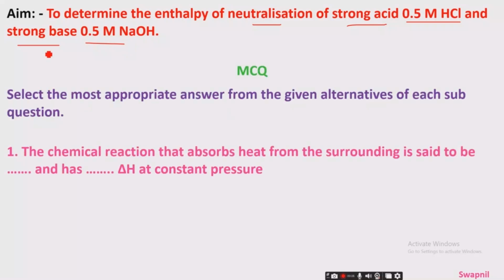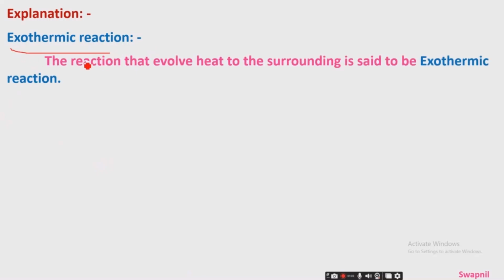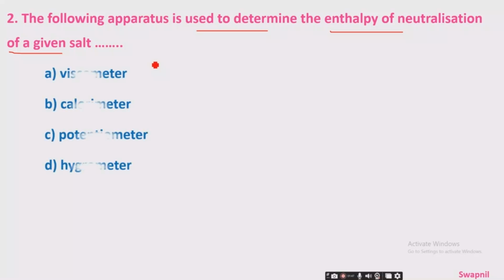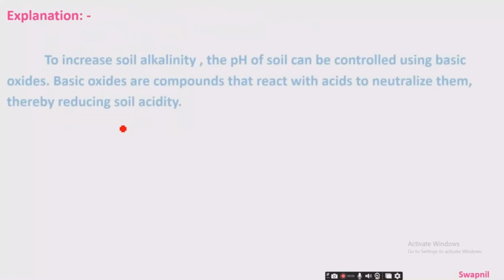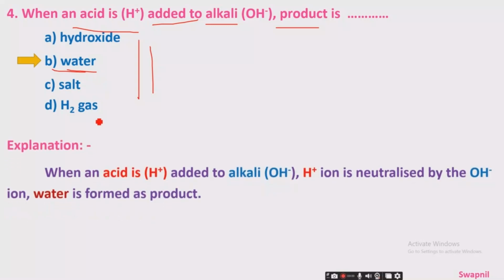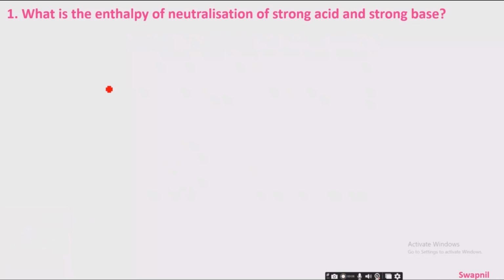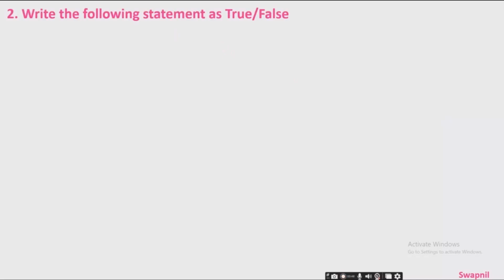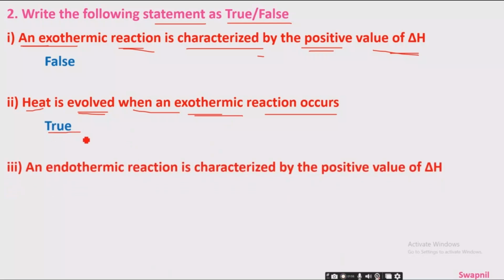Enthalpy Of Neutralisation | Experiment No 8 | 12th Chemistry Solution| Maharashtra (HSC) Board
Chemistry practical class 12 experiment no. 8
12th chemistry experiment no.8
Practical chemistry practical file
12th chemistry practical No.8
Chemistry practical book class 12
Class 12 chemistry practical no 8
Class 12 chemistry practical notebook experiment 8
Chemistry experiment class 12
12th class chemistry practical experiment number 8
12th chemistry practical
12th chemistry practical book answers pdf
12th chemistry practical book solutions pdf download
12th chemistry practical answers experiment 8
12th chemistry practical book 2024 experiment
Class 12 practical calculations
Std 12 chemistry practical no 8
Hsc board chemistry practical no 8
To determine the enthalpy of neutralisation of strong acid 0.5 M HCl and strong base 0.5 M NaOH.
12th chemistry (HSC) practical book solutions experiment 8
Maharashtra State Board class 12 chemistry practical solutions.
Class 12 chemistry practical book solutions science
12th chemistry practical book answers
Maharashtra board class 12 chemistry practical experiment 8